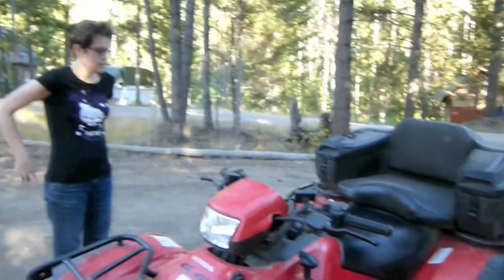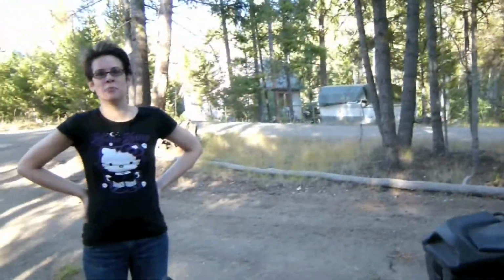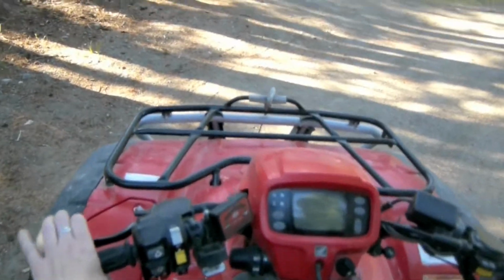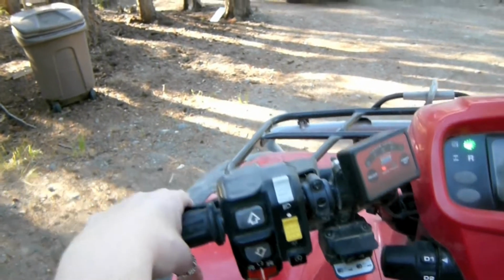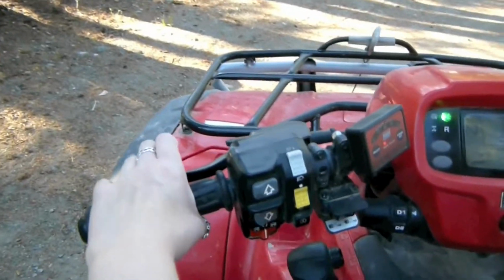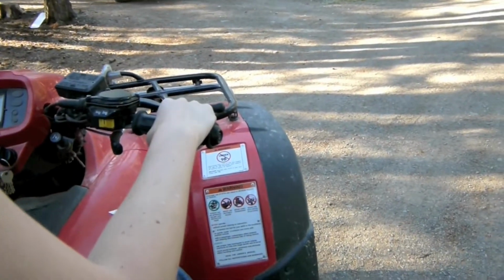ATV Fail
My friend Lynn is going to drive the ATV for basically the first time. She drove it from the shed to the cabin alright. I thought I would give her some further lessons on it.
Lynn has no licence, and as far as I know she has never driven anything before. You'll see at the beginning of the video Lynn basically challenges me to see, " Who is the better driver? "
We'll let the video do the talking Lynn. The title of this clip gives a hint.